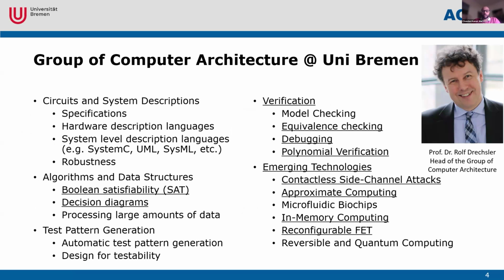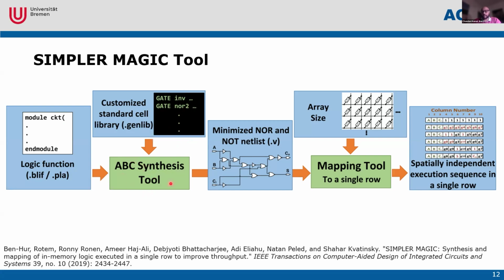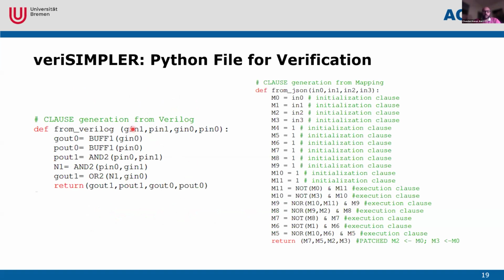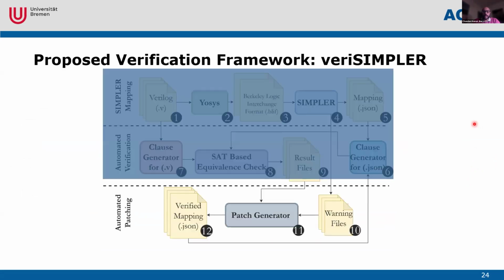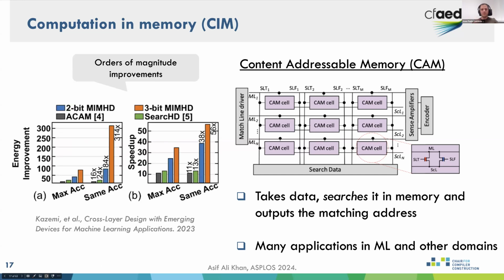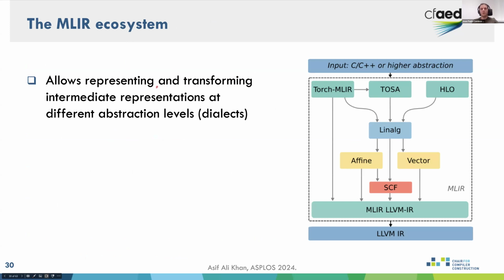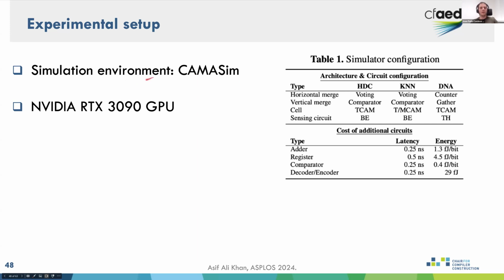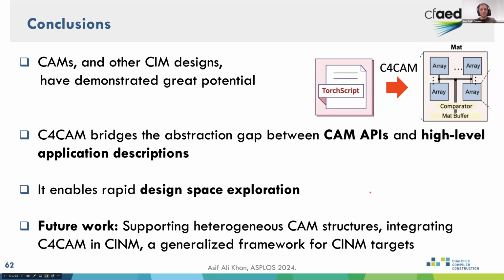Automated Formal Verification Methodology for SIMPLER MAGIC Design Style Based In-Memory Computing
Exciting Webinar Archive Now Available!

The recording of our recent webinar with Dr. Chandan Kumar Jha from the University of Bremen, Germany is now available on YouTube.

In this talk, Dr. Jha presents:

"veriSIMPLER: An Automated Formal Verification Methodology for SIMPLER MAGIC Design Style Based In-Memory Computing, TCAS-I (2024)."

The presentation explains the methodology behind veriSIMPLER and its application in in-memory computing architectures, focusing on the SIMPLER MAGIC design style.